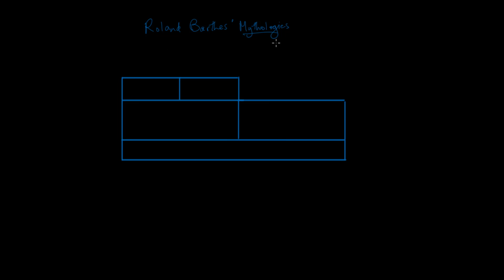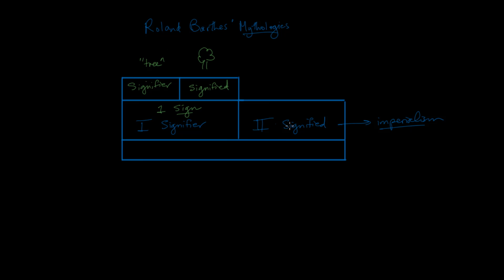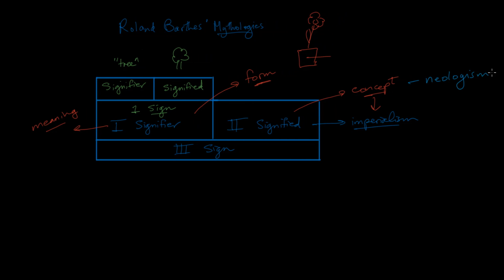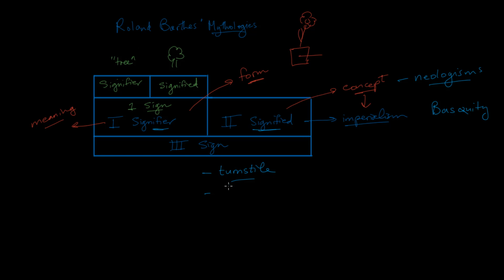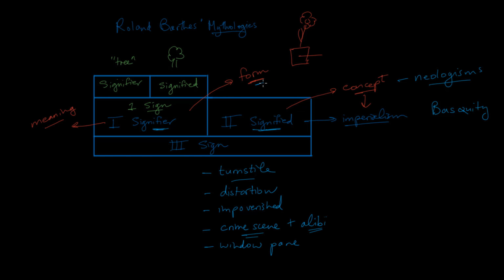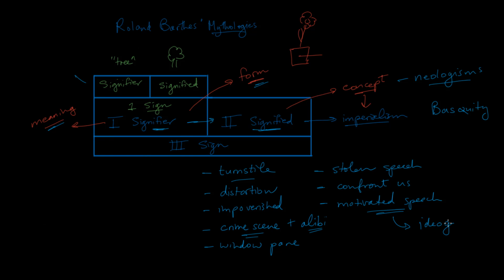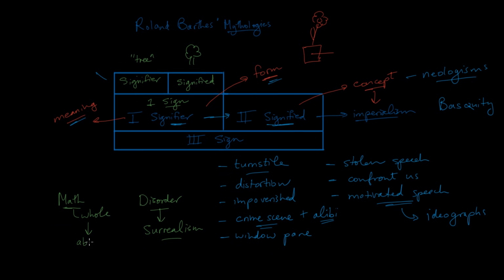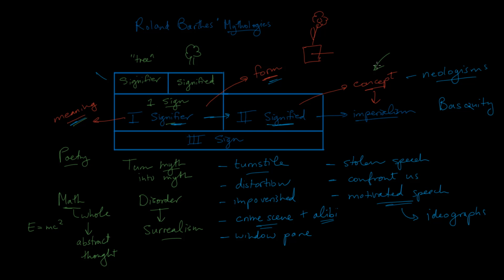Roland Barthes' Mythologies | Literary Theory | Part 4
There are some useful short summaries of Roland Barthes' "Mythologies" online, but few in-depth explanations. This video is part 4 in a series on Barthes' classic text. Here we discuss how myth is a "second-order semiological system."